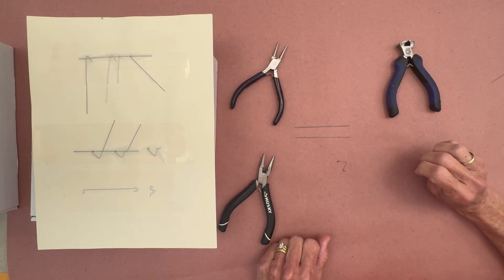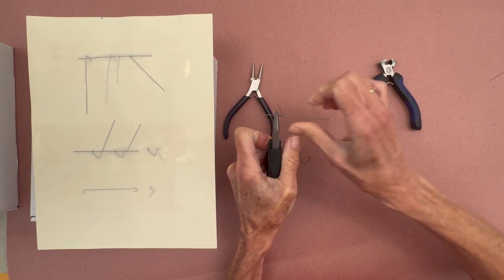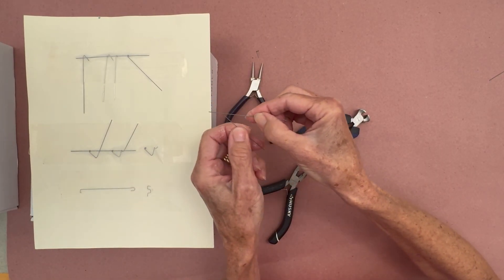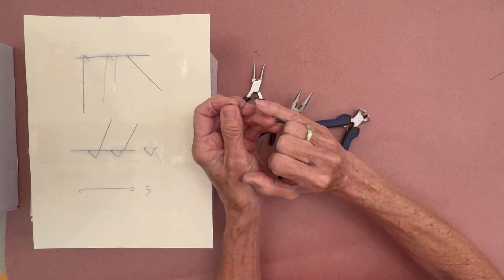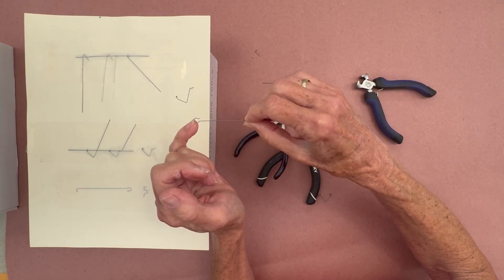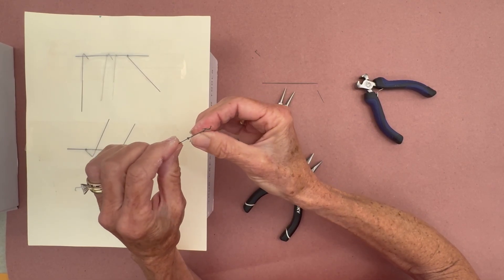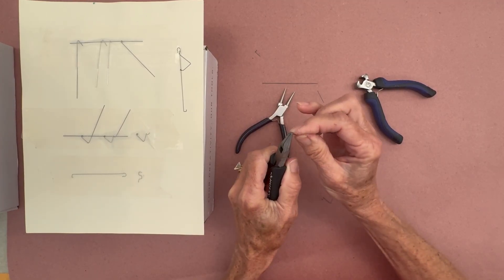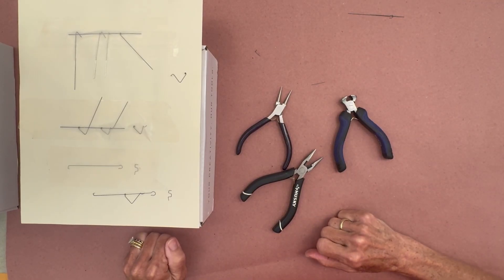Helicopter - How to make Pig Tails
Join CeAnn as she walks you through making Pig Tails for the Helicopter event. Find more helpful resources at soinc.org.